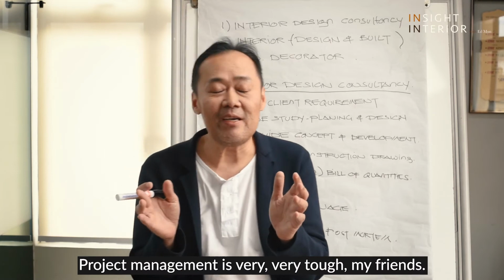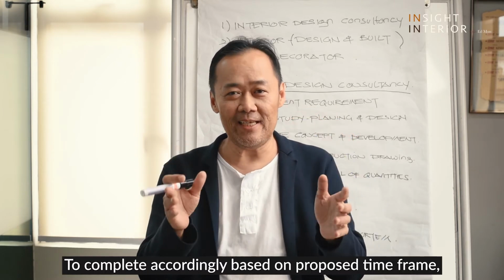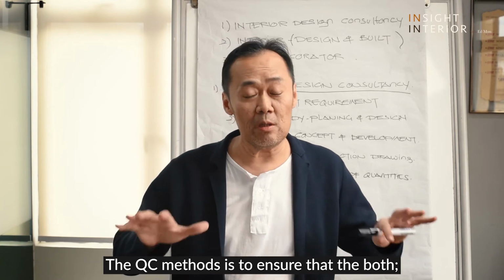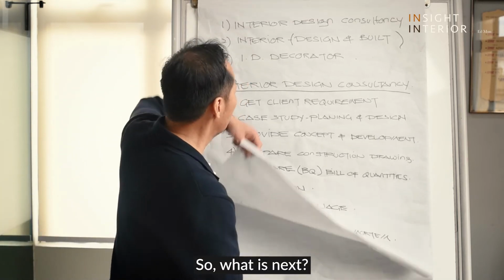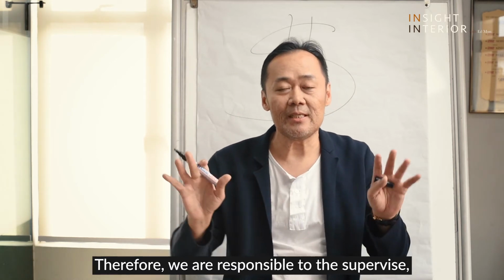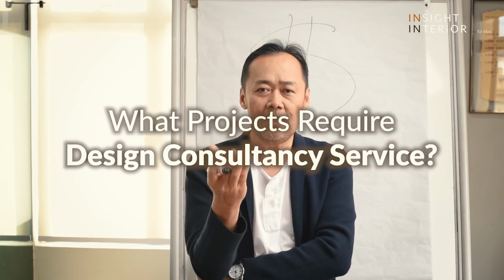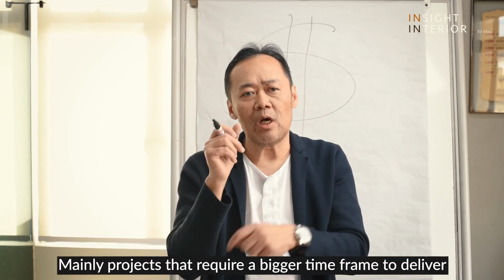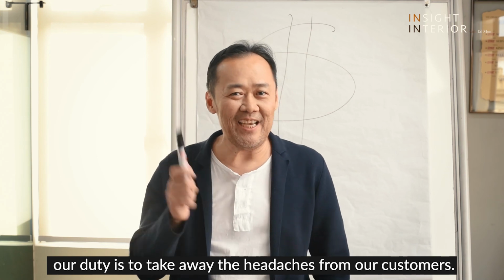What Are The 3 Interior Design Versus? : Service No#1 Interior Design Consultancy Services (Part 2)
What are the different services available in INTERIOR DESIGN?
Which service suits YOU best? Have you encountered an issue whereby you embarked on a creative journey and you get stuck halfway?

LEARN what to expect with the design phases, and what deliverables to make and when they were due. These processes are more set, with the emphasis on creating and communicating on the clients to make sure everyone are aligned --- the designer, the contractor and the client.

A design consulting firm is very much like design school. You receive your brief from client, and you are expected to deliver a set deadline or schedule.

So, let's hear what Ed Mun has to say about DesignConsultancy and PICK UP EFFECTIVE TIPS on mapping out your own process, deliverables and deadlines.

⚡ Watch What Are The 3 Interior Design Versus Series here ⚡
Service No#1:  Interior Design Consultancy Services (Part 1)

⚡ Watch A Sad Case That Is Common Within ID Industry Series here ⚡
Project Case No#1 : What You See, Is Not What You Get

Project Case No#2 : Everyone Can Be An Interior Designer